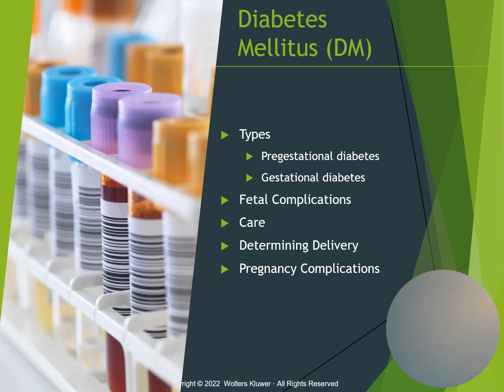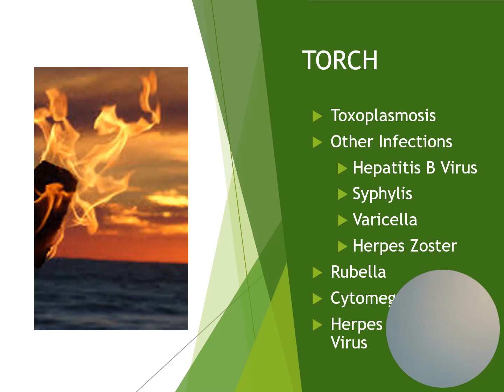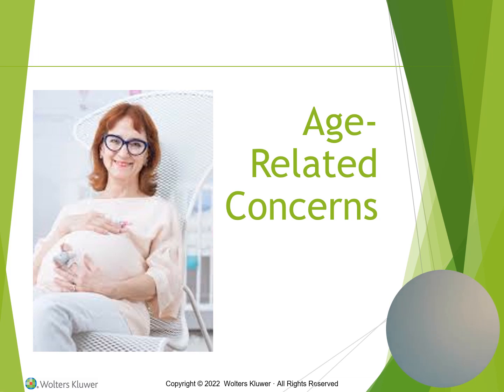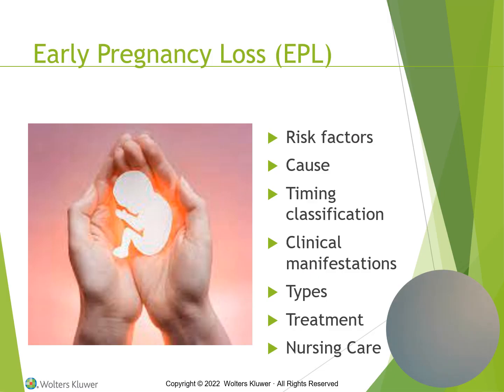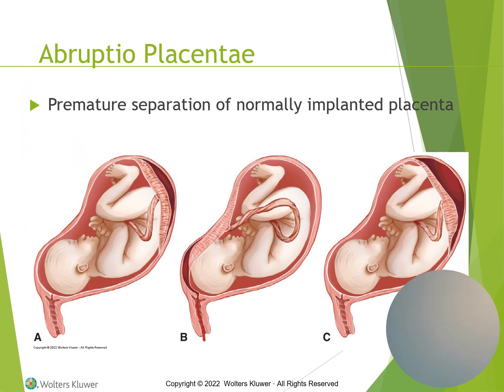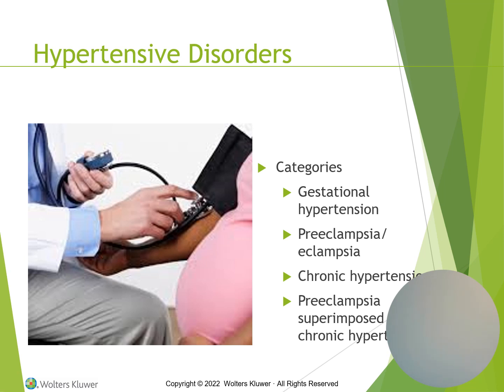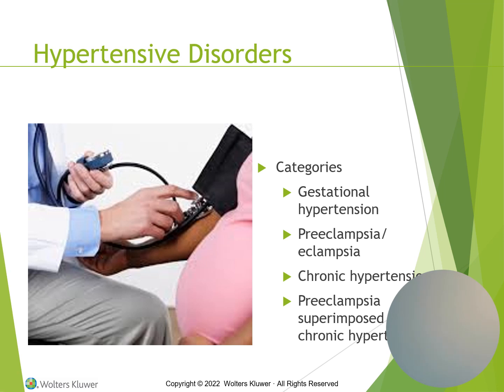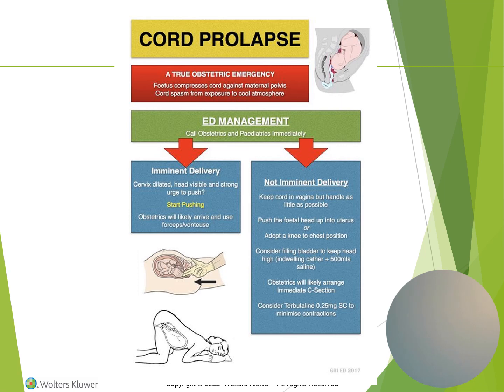Complications of Pregnancy